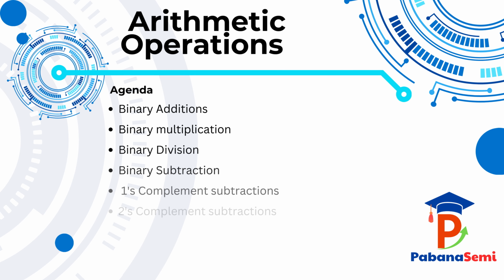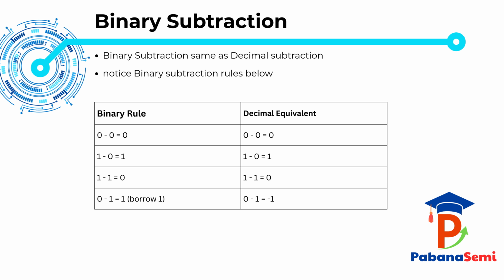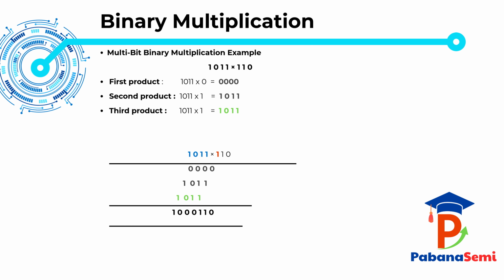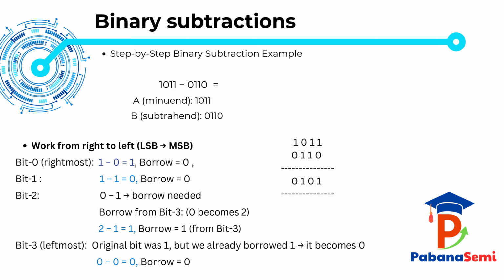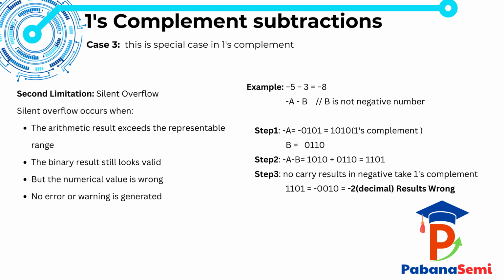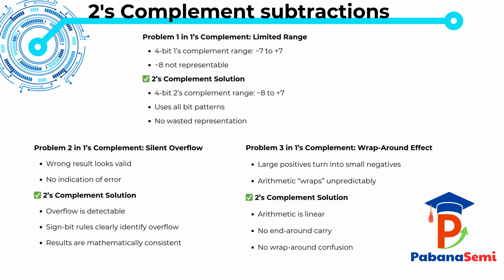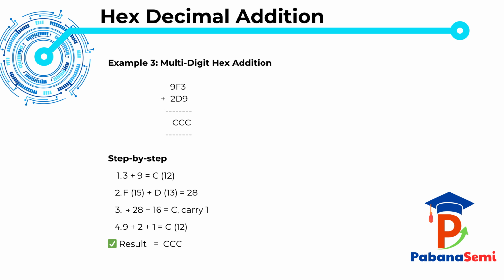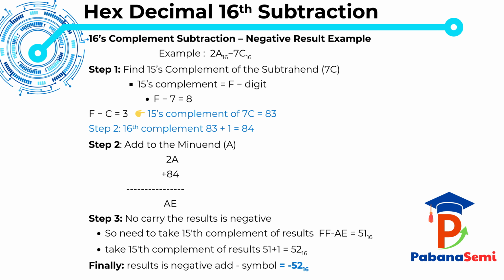Digital Electronics Part 02 |Number System Operations | Binary Arithmetic & Hex Complements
In this Digital Electronics Full Course - Part 02, we focus on number system operations used in digital logic and computer architecture.

This session covers binary addition, subtraction, multiplication, and division with step-by-step examples. We also explain complement methods including 1’s complement, 2’s complement, 15’s complement, and 16’s complement used for subtraction in binary and hexadecimal systems.

You will understand how arithmetic operations are performed inside digital circuits and processors.

📘 Topics Covered:

Binary Addition with Carry

Binary Subtraction

1’s Complement Method

2’s Complement Method

Binary Multiplication

Binary Division

Hexadecimal Arithmetic

15’s Complement & 16’s Complement

Practice Examples